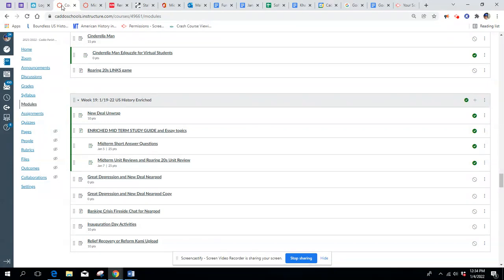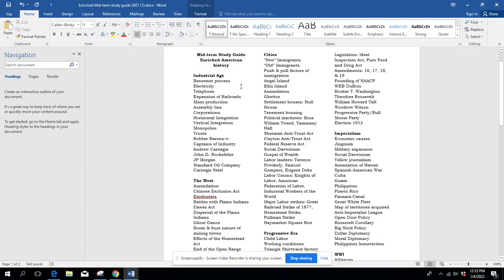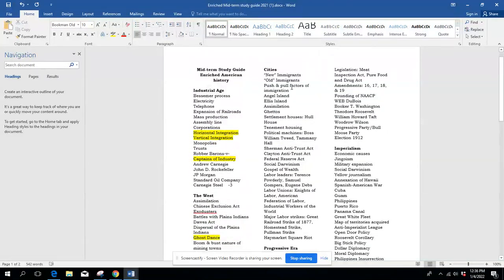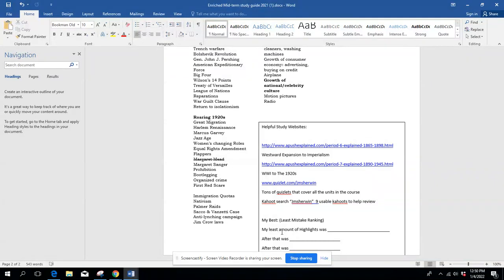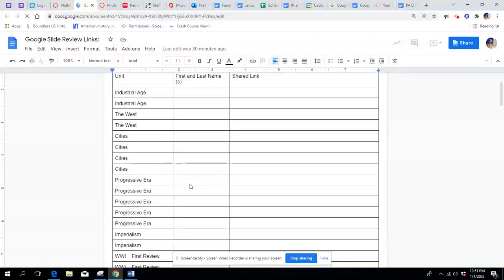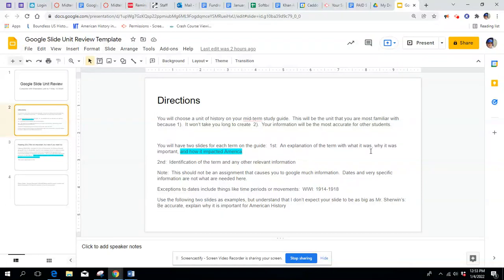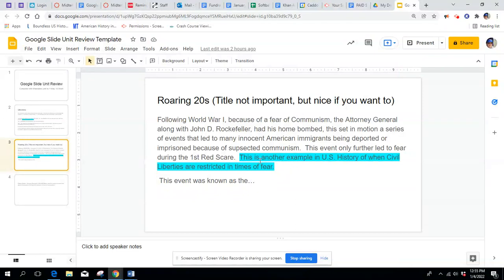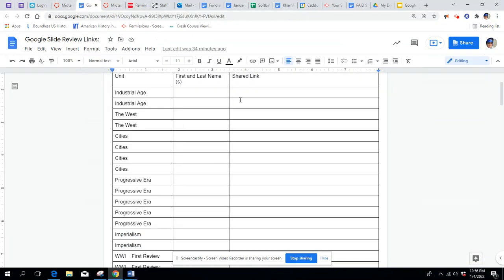Midterm Google Slide Review 2021